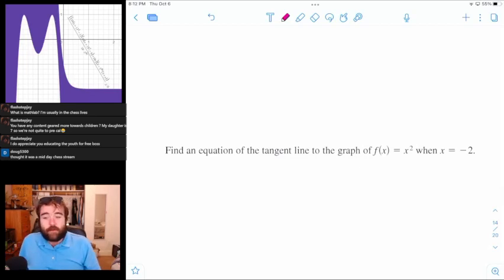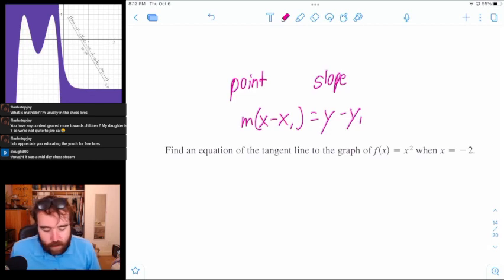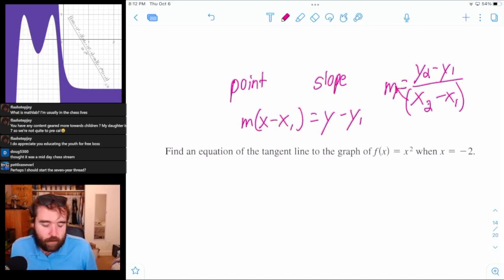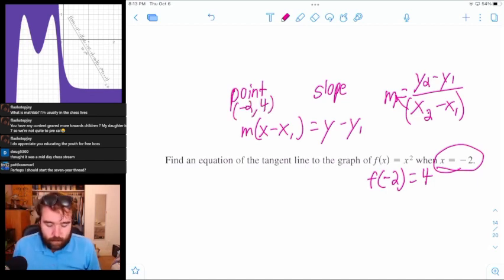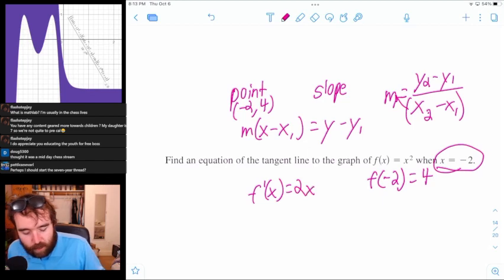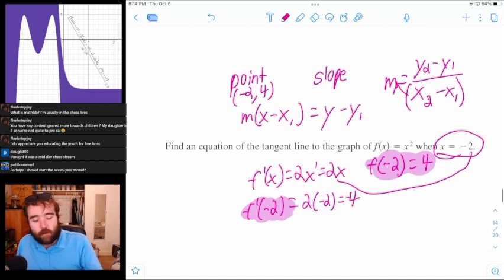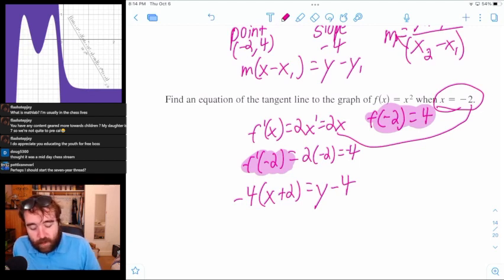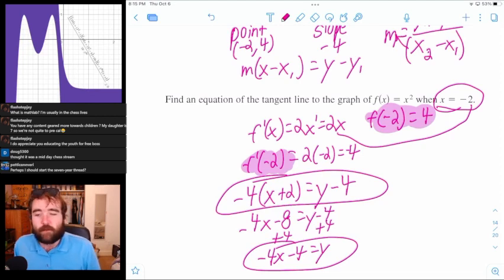Calculus Chapter 2 Section 2 Example 4